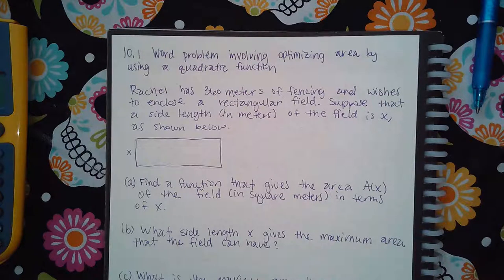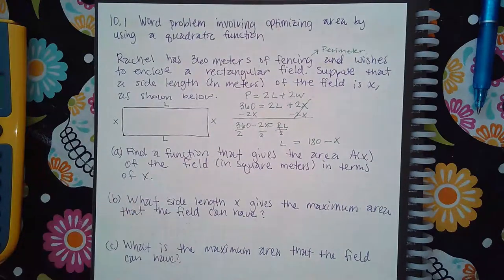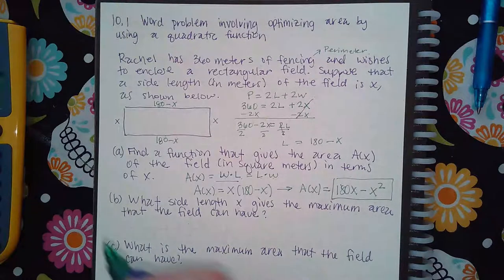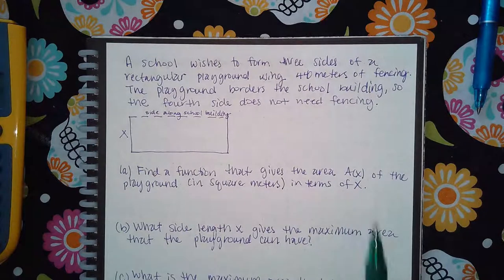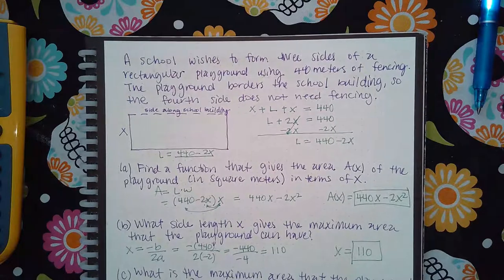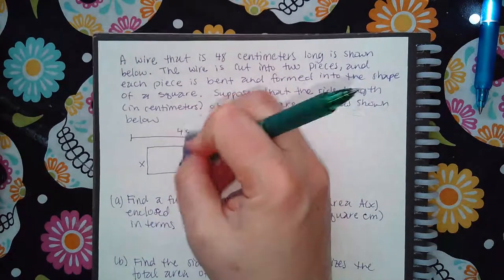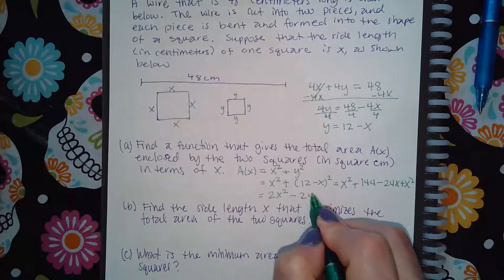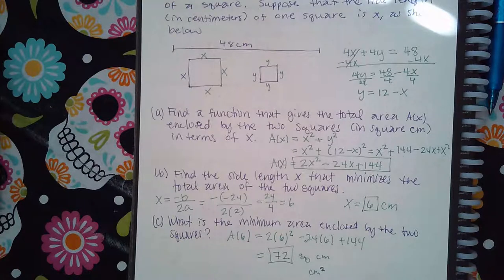10.1 Word problem involving optimizing area by using a quadratic function